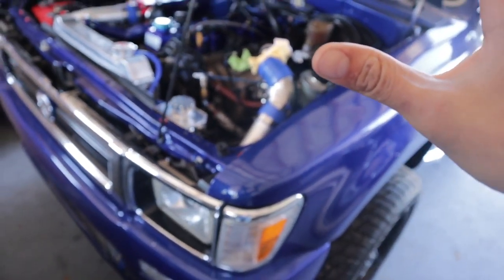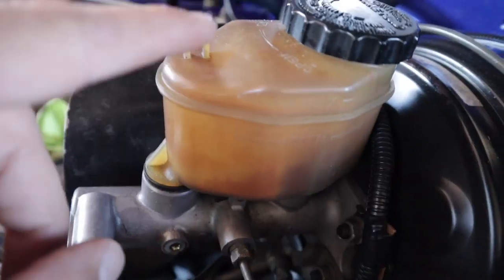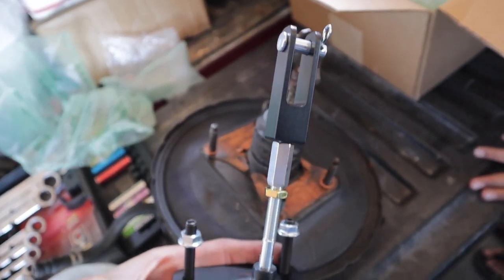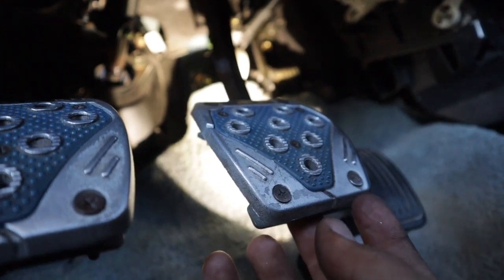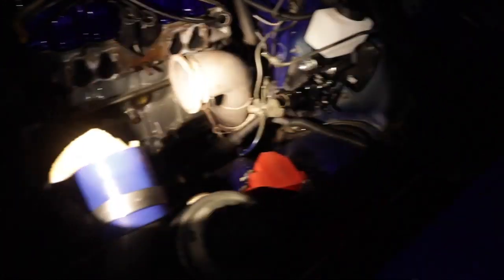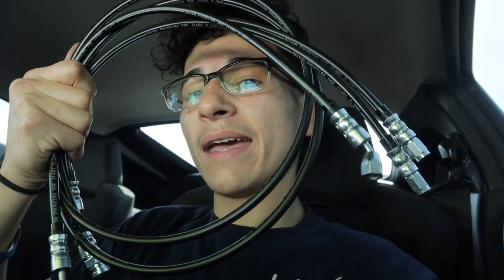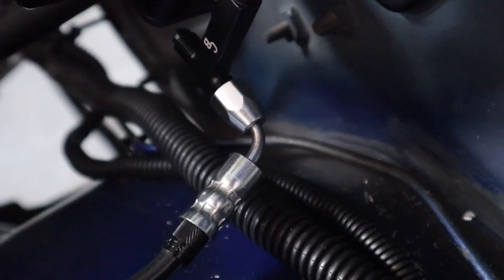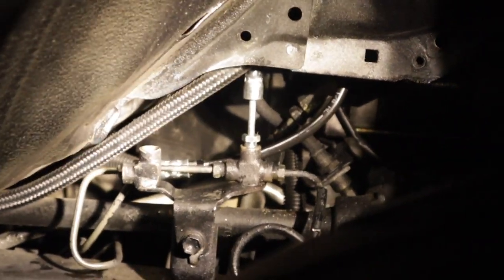Installing a ChaseBays BBE on the Toyota Pickup! PART 1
I hit up ChaseBays and they were able to pair me with a BBE kit for the 1994 Toyota Pickup! I brought you all along so you can see the process on how to install this to your truck!